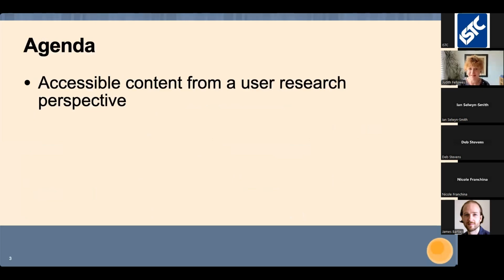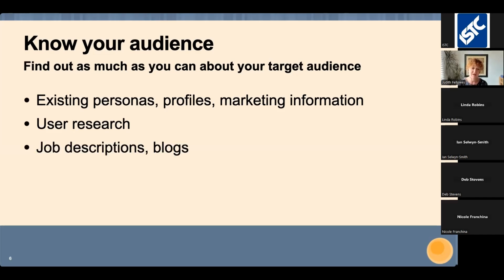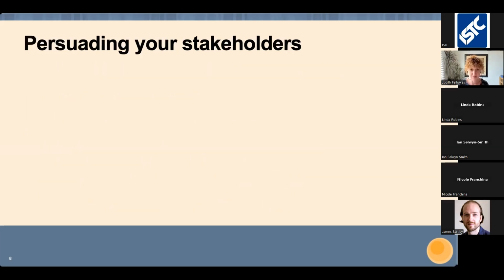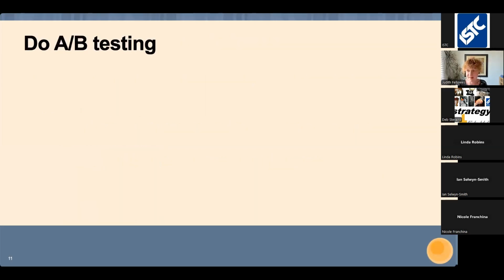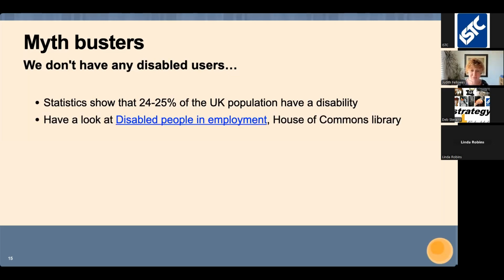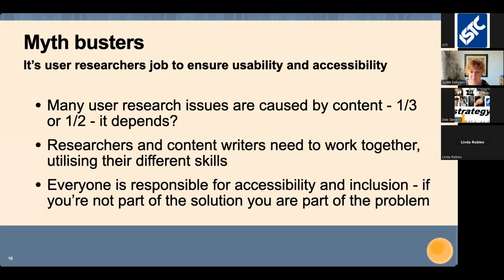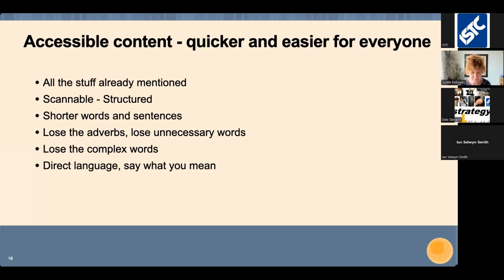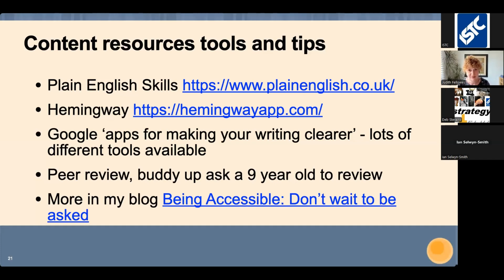ISTC Meets Judith Fellowes - Creating accessible content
Judith Fellowes discusses the role that content has to play in making digital products and services that work for everyone.

Find out more about the ISTC and our ISTC Meets events